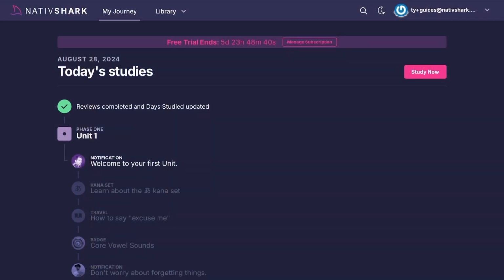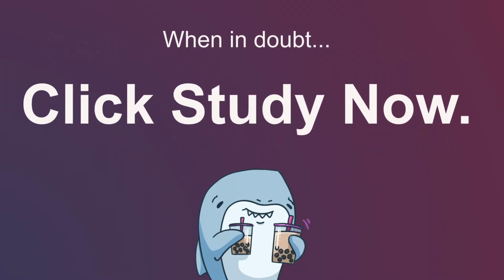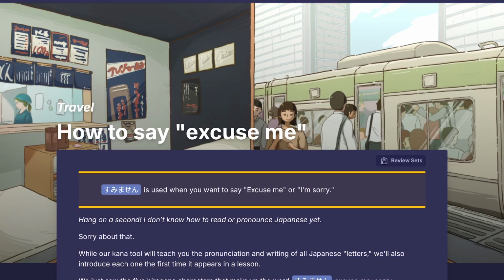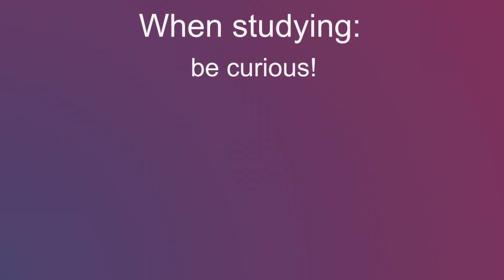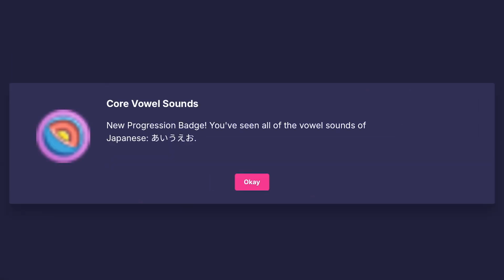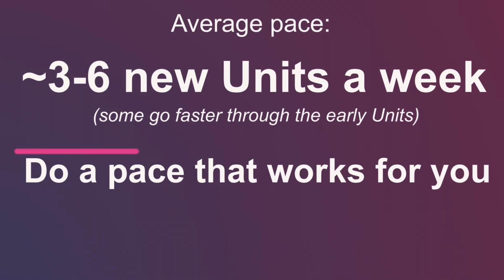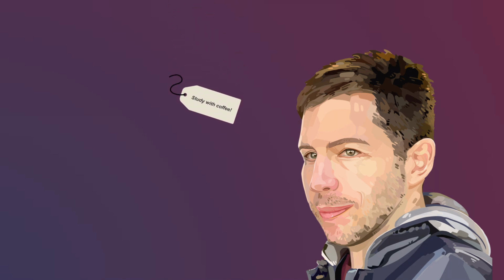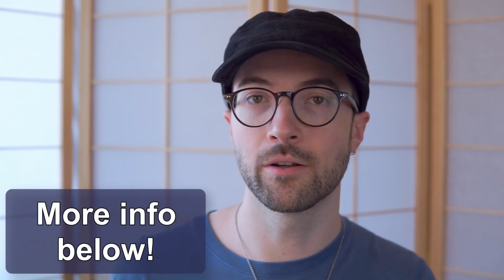First Study Day (Learning Japanese NativShark Starter Guide Part 3)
Once you have an account, click the Study Now button

The journey is easier with friends. Join the NativShark community and ask any Japanese or study questions you may have

Timestamps:
0:00 Click Study Now
0:10 First Unit
0:30 First Kana set
1:49 First Lesson
4:44 First Progression badge
5:20 Unit complete!
5:39 Average study pace
5:51 Kana Review & Quizzes
6:06 How to study consistently (Habit Tag & Kindness)